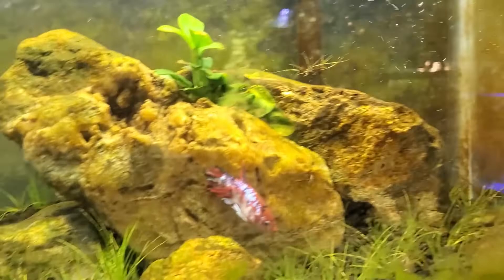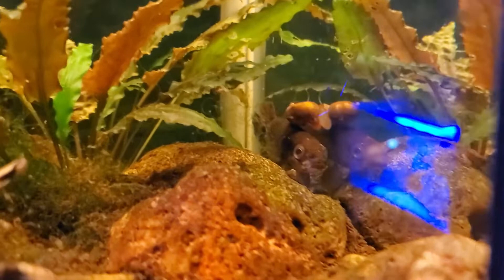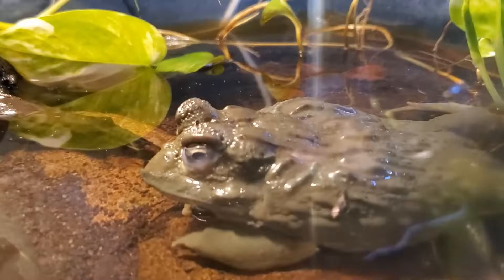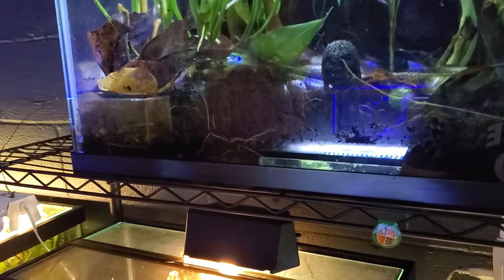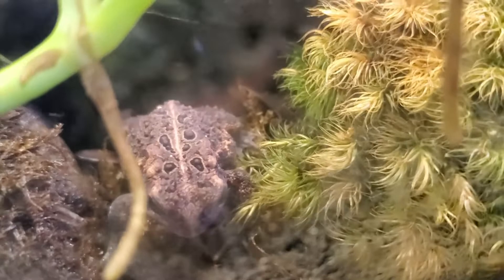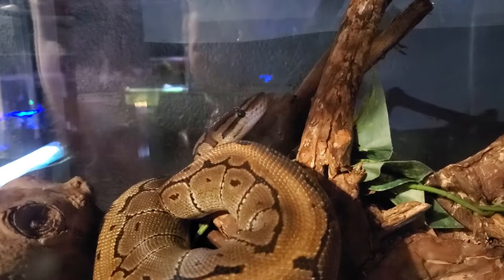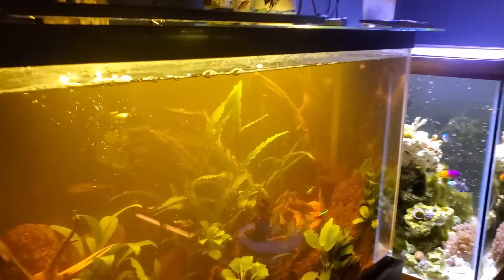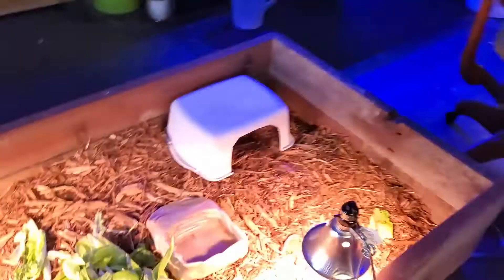Reptile, Amphibian and Fish Room Tour - August and September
My reptile, amphibian and fish room tour video for August and September!

Over thirty tanks!

Khaleesi - Bearded Dragon
Casey - East African Spiny Tail lizard
Cersei - Pinstripe Ball Python
Alfredo - Albino Ball Python
Medusa - Western Hog-Nose Snake
Gitrog - Pixie Frog
Pennywise - Wartskin Frogfish
ET - Central Mudminnow
Chromium - Dragonscale Plakat Betta
Tortellini - African Spur Thigh Tortoise
Beatrix (B) - Painted Turtle
Freddy - African Clawed Frog